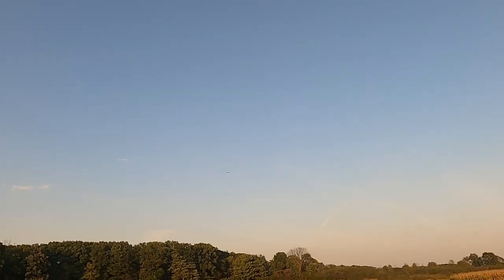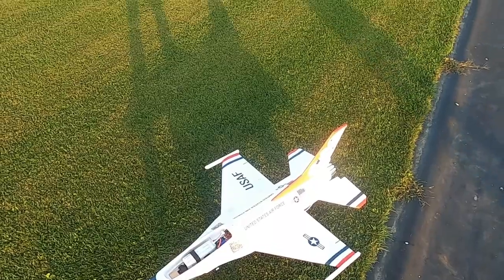E-Flite F-16 Thunderbird 70mm how to high alpha in SAFE mode.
Been working on the high alpha flying after watching other videos which I've tried before but it seems the SAFE mode is the way to go to get started and learn the high alpha slow flight and seemingly matches the other videos I have seen!